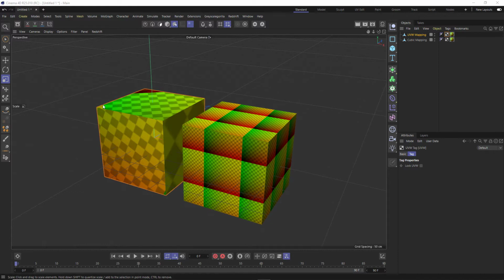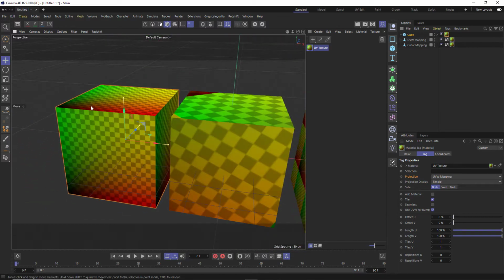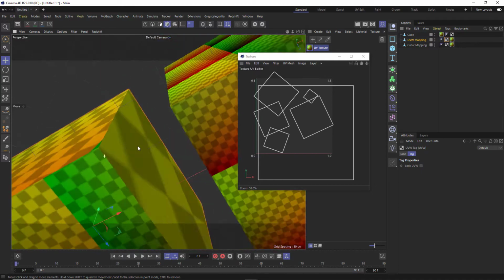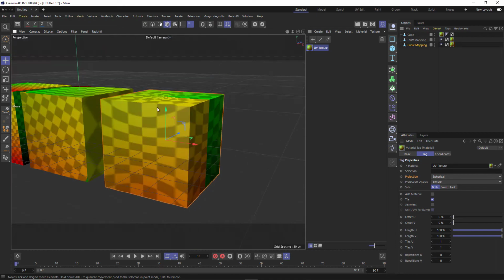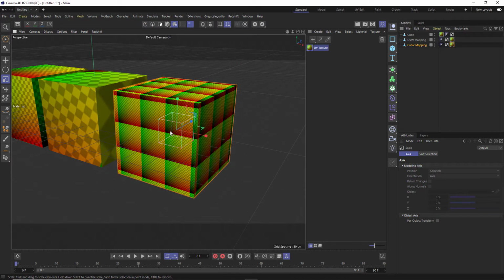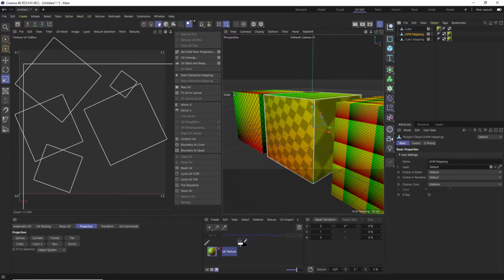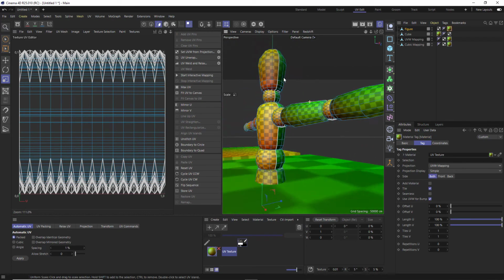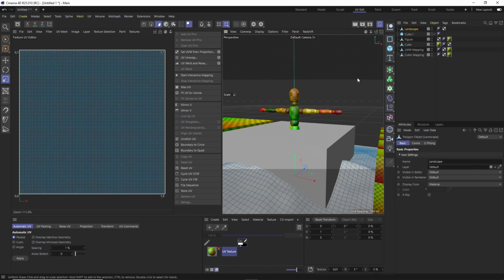Fixing Textures Scale & Projection in Cinema 4D 25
A student wrote me about a project where their textures looked right when they were zoomed in, but they looked wrong when they zoomed out.

In this case, this issue is that they were applying their material to an imported CAD model and different parts of their model had very different scales in UV space.

In this video, I go over a few techniques that can help with this:

- Changing texture projection from UVW to Cubic Mapping
- Adjusting the scale of a Cubic Mapped texture
- Auto-unwrapping the UVs of an object to get a more predictable result.

Note: This video is an off-the-cuff recording and a bit rough around the edges, but I felt this might be broadly useful information so I'm uploading it even though it's not up to my usual standard.